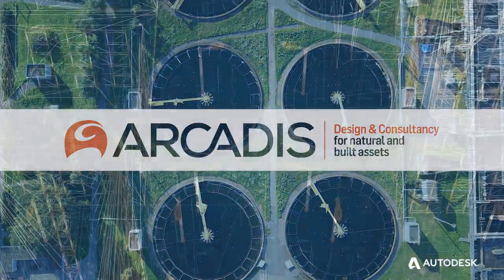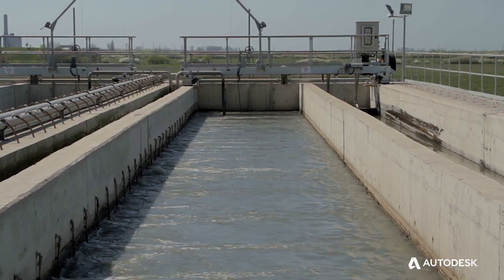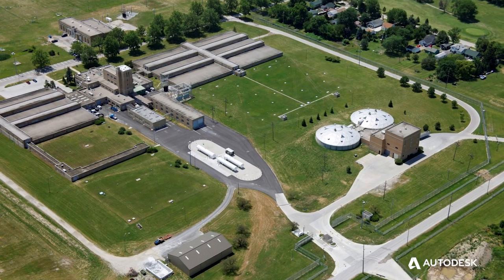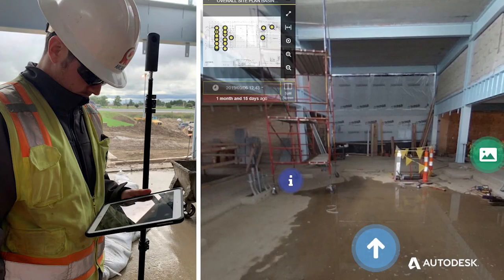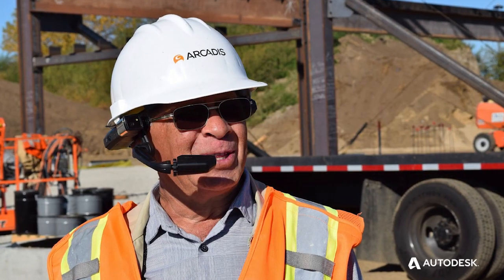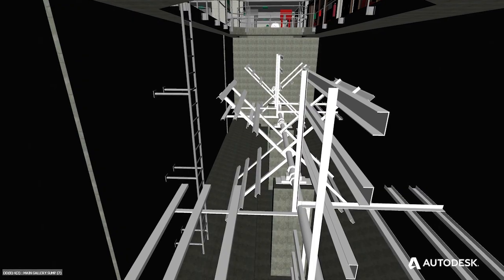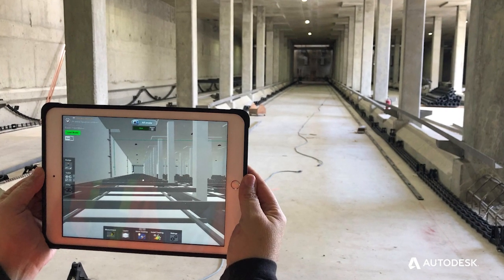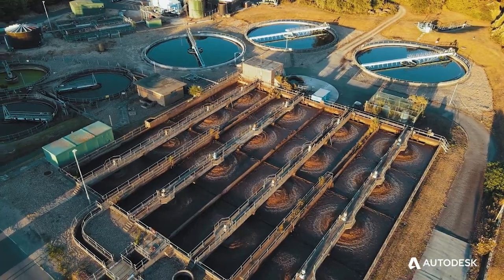Data Driven Water Treatment Plant Modernization and Expansion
Through cloud technology and data-driven decision-making, Arcadis delivers an infrastructure expansion and modernization project for Toledo’s Collins Park Water Treatment Plant.

Script:
Our strategy when it comes to digital is really to consider data as a new type of asset because we think that in the future, everything we do, every decision we make, should be data-driven. Arcadis North America is more than 100 offices. The standard common data environment today within Arcadis is BIM 360. On the Toledo project, it first started with that do not drink order. The city hired Arcadis to have them back on the drinking water as soon as possible. We work closely with the city at each submittal, making sure that we closely address anything and that they were reviewing along the whole process. For me, the concept stronger together has really proven itself in working in the cloud. Utilizing the cloud allowed us to interact instantaneously, consistently, and actually improve on the design. The project's better, the deliverables are better. Being able to host everything there was able to save 1,000 hours and probably more. The risk assessment is reduced because there are fewer conflicts. We reduced the RFIs and change orders. Having the 3D models helped in the communication process both for us and for our clients. Being able to use Revit with all the different disciplines, architectural, structural, MEP, HVAC Being able to leverage tools like Civil 3D and Navisworks, we could run clash detection automatically in the cloud. In terms of efficiency, that's a tremendous advantage. We have multiple users working in different pieces of the same model at the same time. That's really game-changing. We really want to focus on resilient solutions for our clients and water infrastructure is critical for the resiliency of a city in the future.